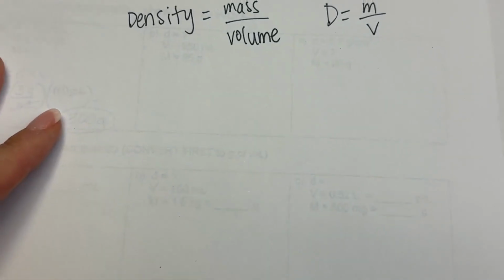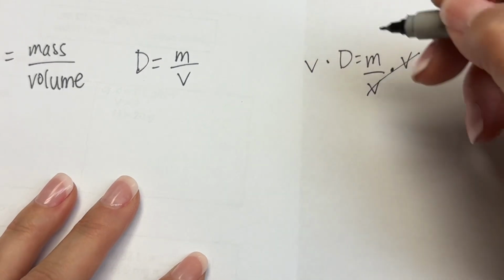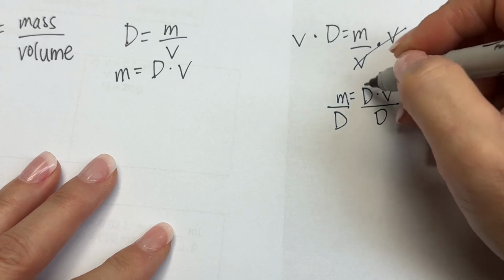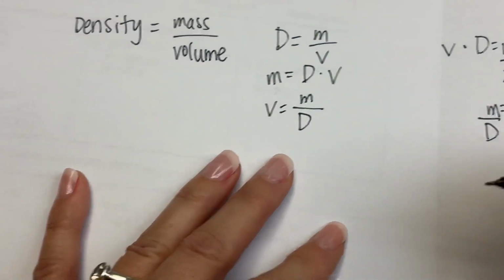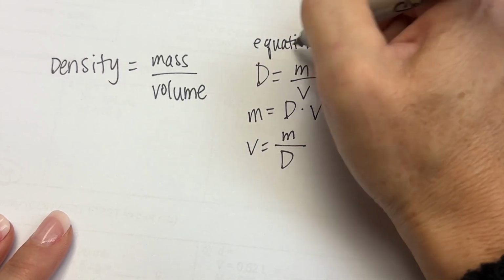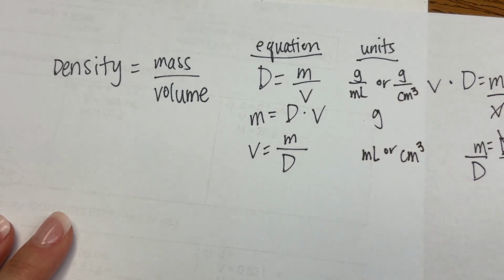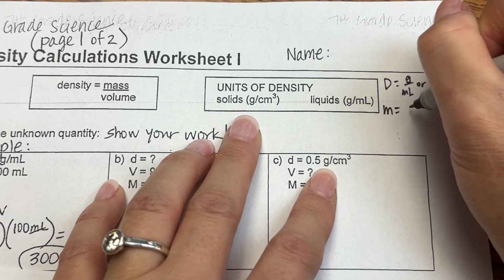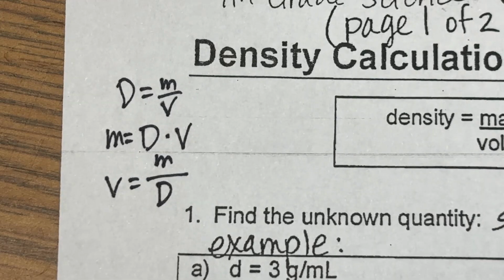Density Equation and Units